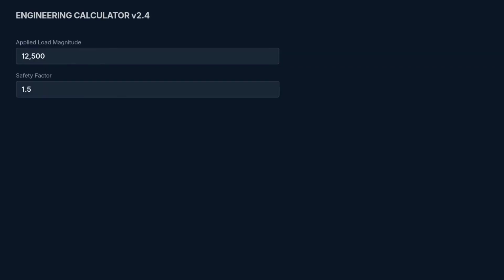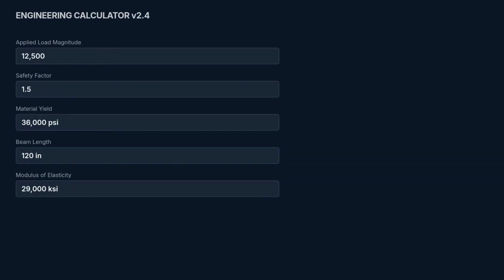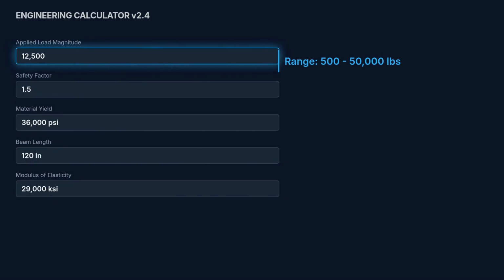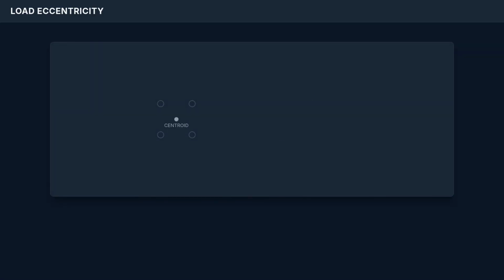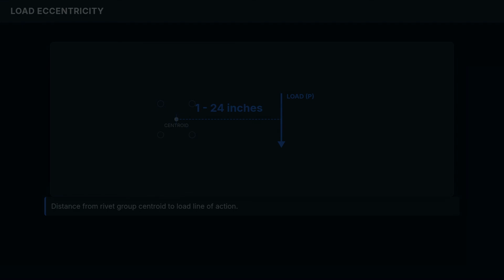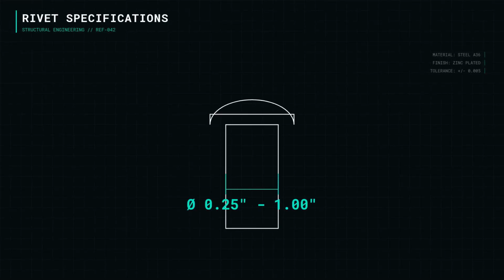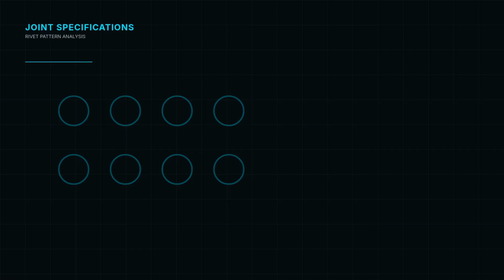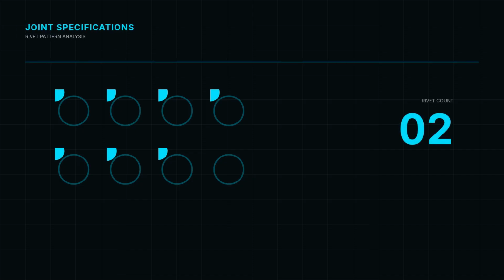Bug Rivet Paradox Calculator — How to Use It | Engineering Tool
How to use the Bug Rivet Paradox Interactive Calculator — an interactive engineering tool for engineering calculators problems.

Fellow engineers, let's talk about the Bug Rivet Paradox Interactive Calculator. This tool solves a critical problem we face when designing riveted joints under eccentric loading conditions. When loads aren't perfectly aligned with the rivet group centroid, we get complex stress...